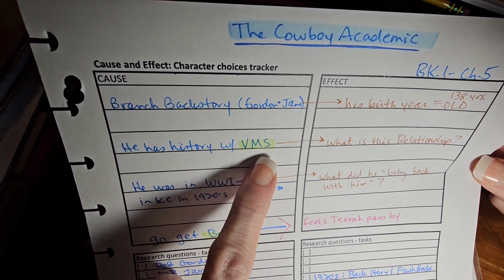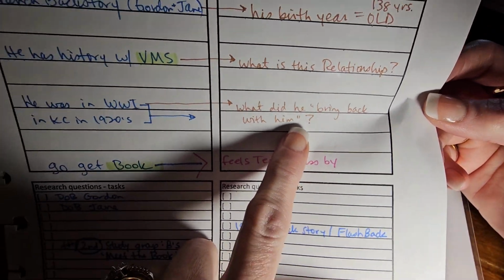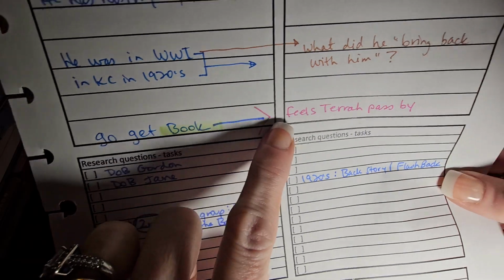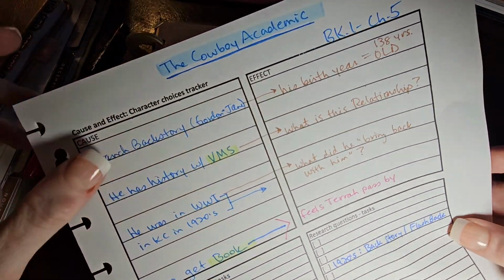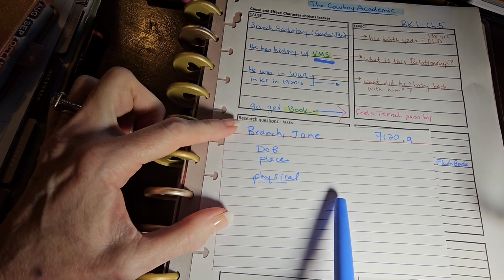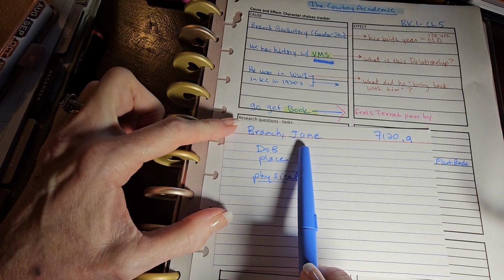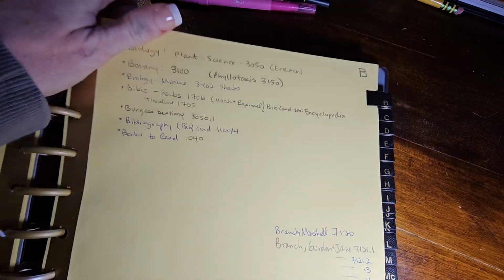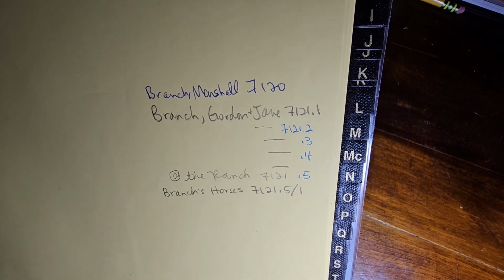Scene to Card to Index 2 -Zettelkasten for Fiction: Where Imagination Finds Order - Book WIP Ep.54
Episode 54 - Answering Shelley's question(Part 3) -- How do you capture details that are created while writing? From Scene notes - to Card - to Index!!! EASY PEASY!

(we meet on Zoom every Saturday!! Sprints start at 12pm central, workshop at 1pm central and sprints again from 2 to 3pm central!!)